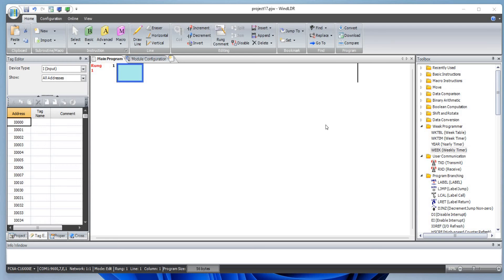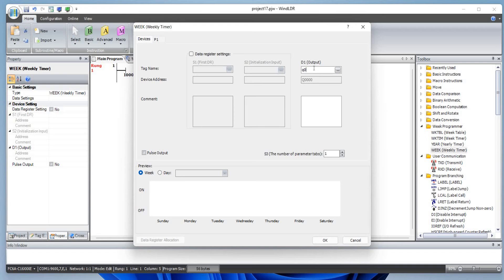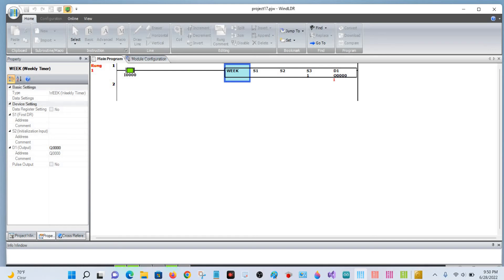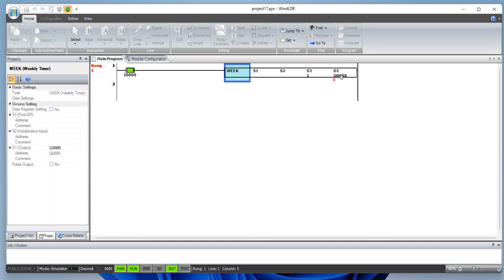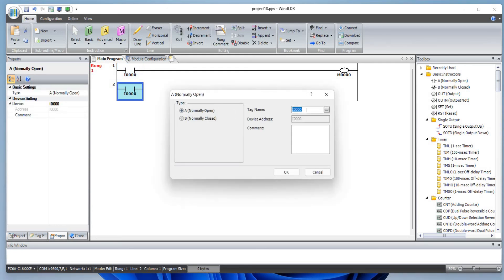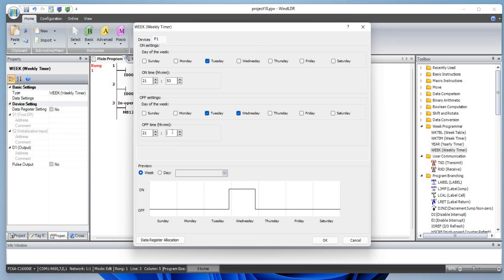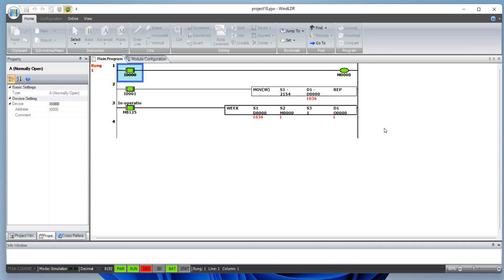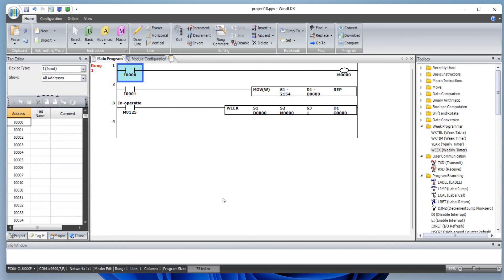17 WEEK Programmer Instructions in Idec Plc Programming, How to Program week instructions in idec ?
Welcome to YouTube Channel "Geek Nepal," My name is Shuvash Aryal, and I have been learning and implementing various instructions in Idec plc for a couple of months now.

Today we will observe and experiment with some "Week Programmer Instructions" in Idec Plc workspace using WindLDR software.

There are mainly 4 different types of Week instructions that we will look into.

FC5A series plc support 2 of the instructions namely WKTBL (Week Table), WKTIM (Week Timer) instructions, whereas FC6A supports 4 of the instructions WKTBL (Week Table), WKTIM (Week Timer), WEEK, YEAR.

The initial value of the WEEK and YEAR is configured the day of the week, on time, off time, and special dates using the dialogue box.

The initial values of the WKTIM and WKTBL are configured using data registers.

What are S1, S2 S3, and D1?

Source one (S1) is a starting data register. (D)

Source two (S2) is and initialization input (m)

Source three (S3) is a number of parameter tabs that would be a constant number.

Destination one (D1) is an output port (Q & M)

For the fixed day and time settings, you don’t need values for S1 and S2 (starting and initialization values). Because the data registers are indirectly specified by configuring on the dialogue box.

S3 uses the 6 bytes of use program region for each parameter.

The output D1 turns on only when the configured day and time matches the current day and time.

It is important to understand that the On and Off settings of the day are allocated as bits in 1 data register.

0 represents the check box not selected, and 1 represents the checkbox enabled.

Bit 0 to bit 6 represents off-setting bits starting from Sunday to Saturday.

Bit8 to Bit 14 represents setting bits starting from Sunday to Saturday.

Bit 7 and Bit 15 are reserved.

The binary values are converted to decimal while displaying the values.

D0 data register is set for a day of the week setting.

D1 is set for On time.

D2 is set for Off time.